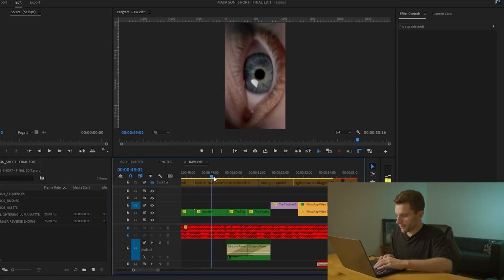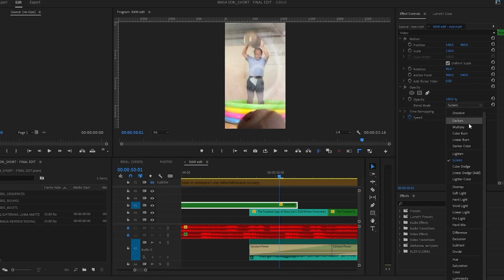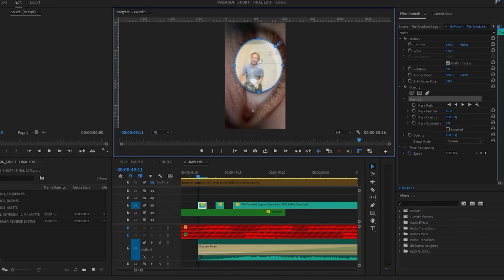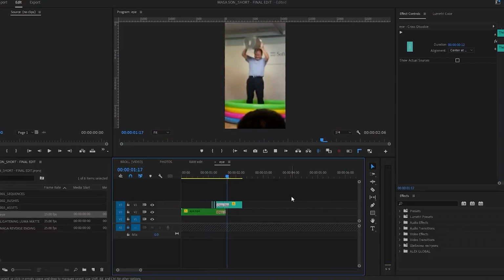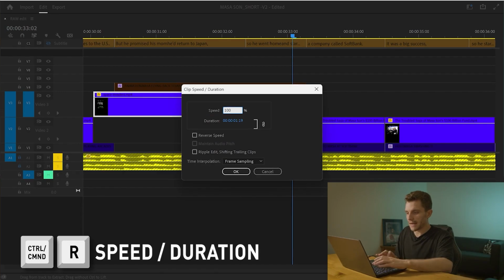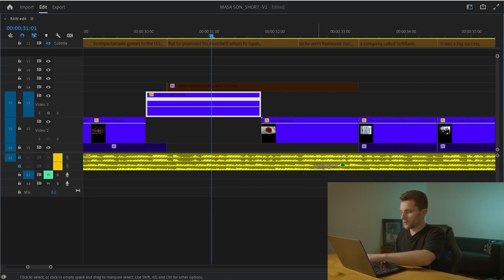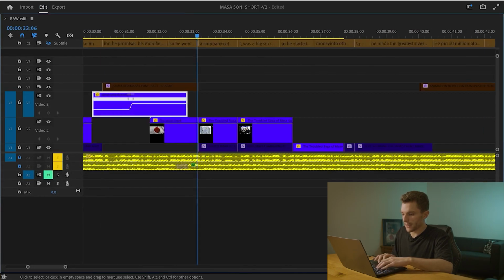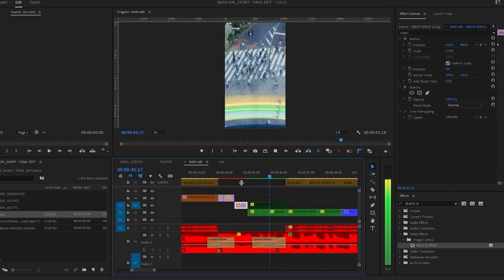2 4 Course 4 Basic Editing